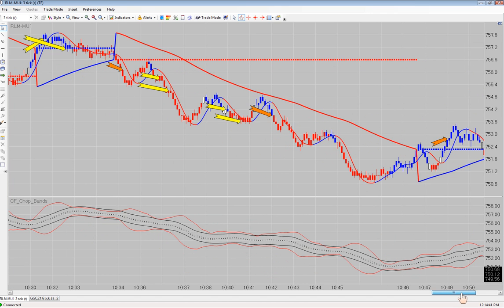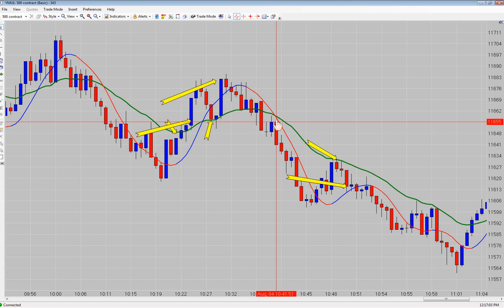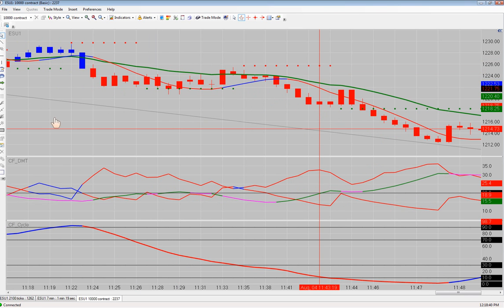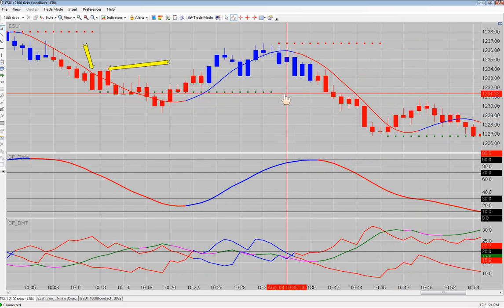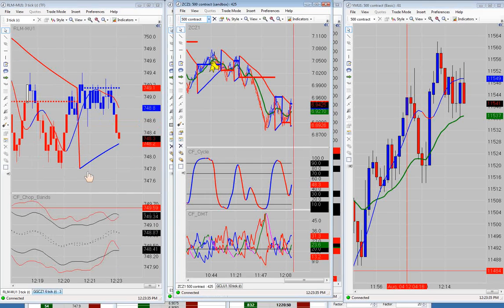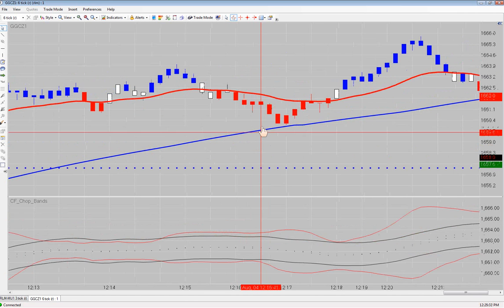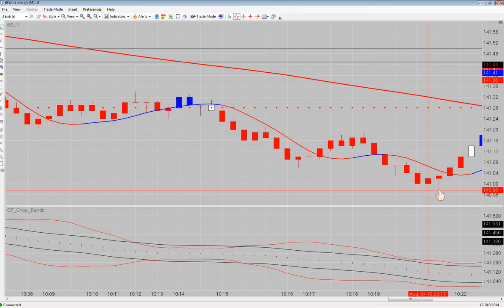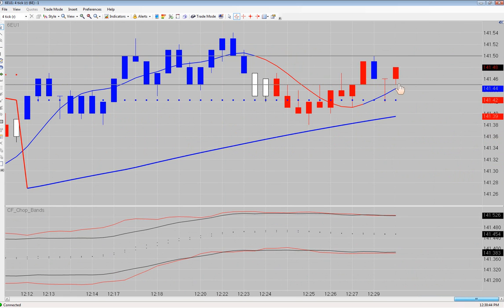8 4 2011 +10 ticks corn, 0 ticks ES, 42 ticks YM 15 ticks TF